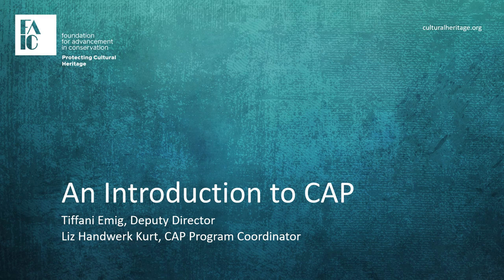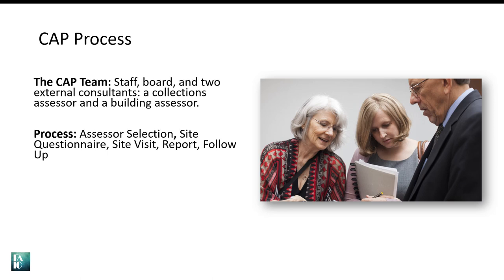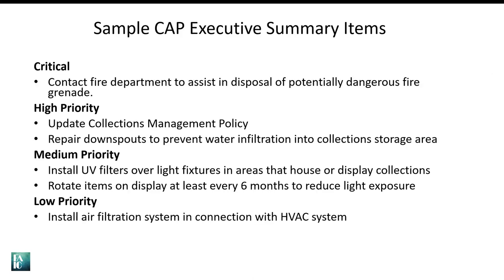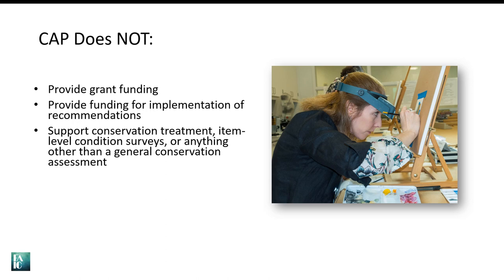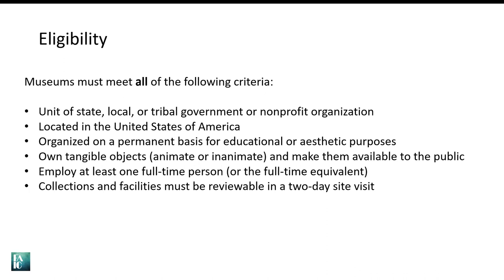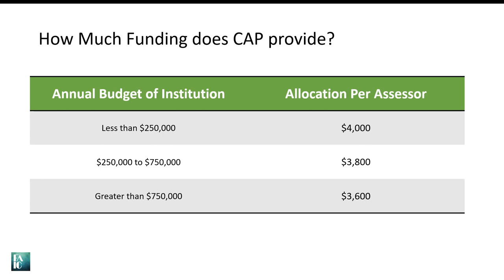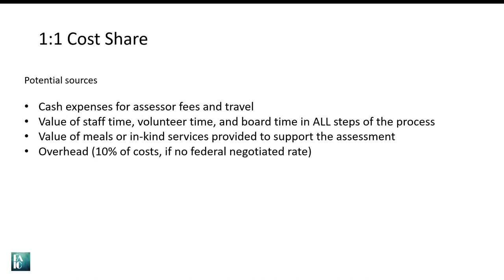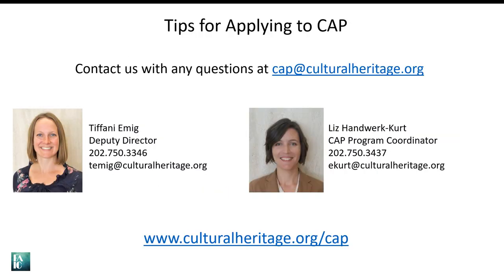Introduction to CAP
Learn about the Foundation for Advancement in Conservation's Collections Assessment for Preservation program for small and mid-sized museums. We'll discuss eligibility requirements, costs, benefits, and the assessment process.